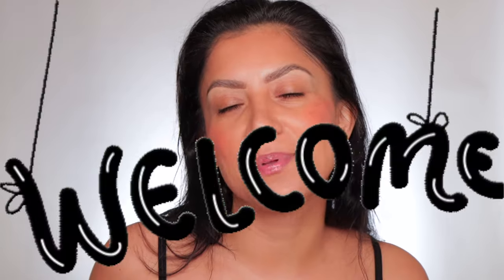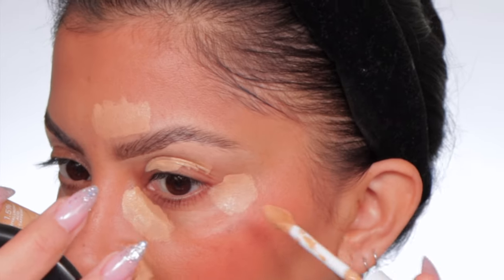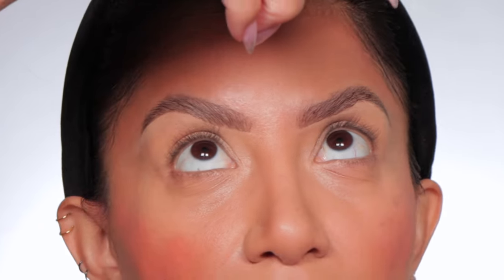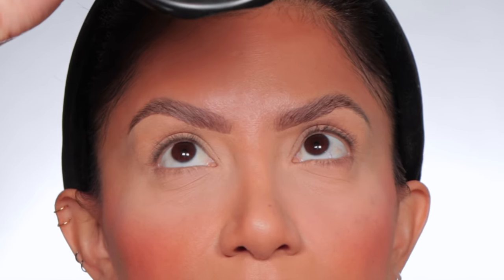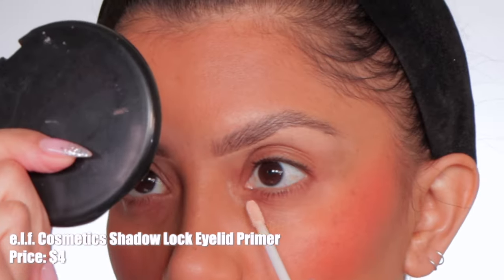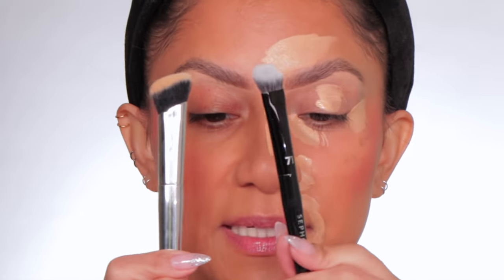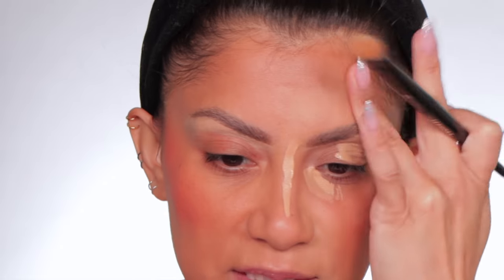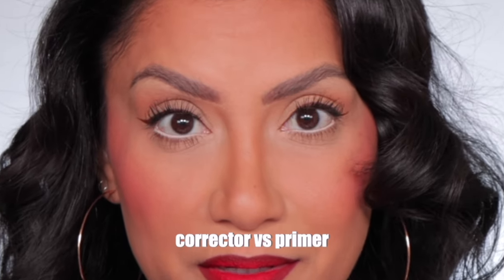2 DAY WEAR *new* L'OREAL TRUE MATCH RADIANT SERUM CONCEALER *dry undereyes* | MagdalineJanet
Hola my beautiful familia! 😘💕 Today I'm doing a full review, first impressions and a 2 day full day wear test of the brand NEW L'Oréal True Match Radiant Serum Concealer. I apply it a few different ways so you guys can see how it works with different application! I have dry, sunken in, dark, creasy under eyes and as you guys know, I’m always looking for the next greatest concealer lol Soooo let see how this one goes with the new drugstore concealer! ☺️

Where to buy L'Oréal True Match Radiant Serum Concealer- $15.99
Shade: N5 & W5 (liked this one)

💄Makeup/ Skin Care talked about/used (on & off camera):
Philosophy Dose of Wisdom Bouncy Skin Serum
belif Moisturizing Eye Bomb
Bobbi Brown Eye Cream
Kate Somerville HydraKate Water Cream
COSRX Vitamin E Vitalizing Sunscreen SPF 50+

Products used on camera:
elf lid eye primer
Maybelline Fit Me loose powder - Fair
Dermablend setting powder - Original

Eyes (off camera):
Day1: Rare Beauty eyeliner
Fenty eyeliner - In Big Truffle
L'Oréal Voluminous Panorama Mascara- Blackest Black

Lips colors
Day 1: NYX Line loud lip liner - 34 Make a Statement
Day 2: NYX Line loud lip liner - 34 Make a Statement
Milani liquid lip - 210 red Flag

Tools: Amazon powder puffs
Haus Labs concealer brush
SC concealer brush 71